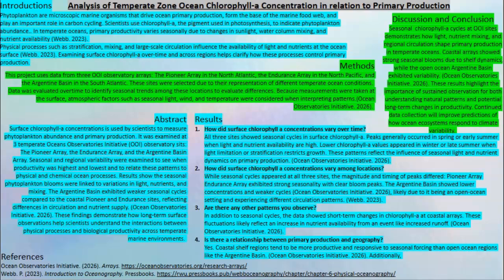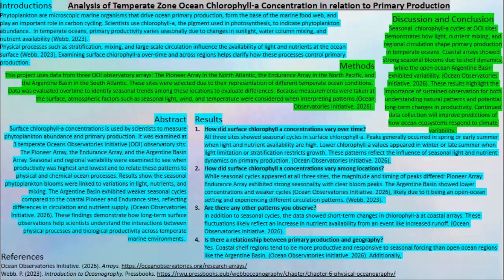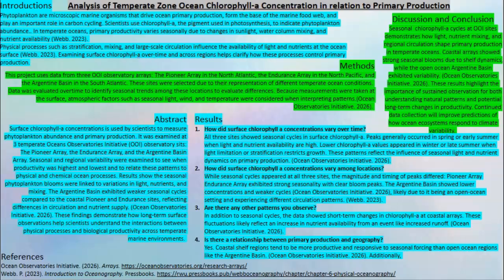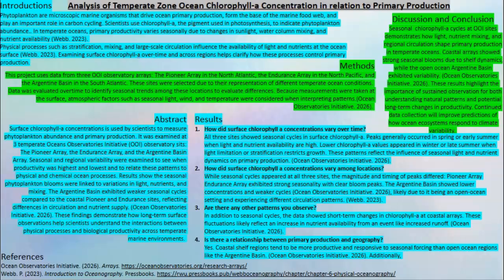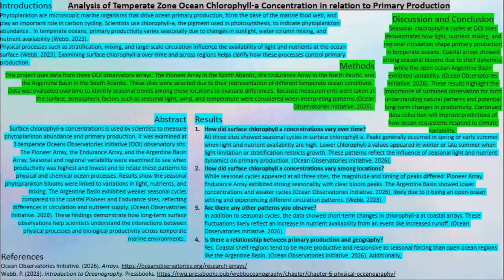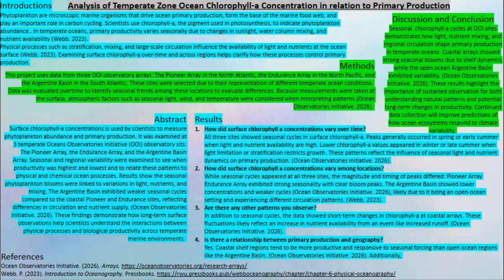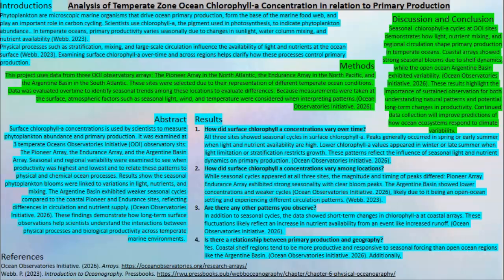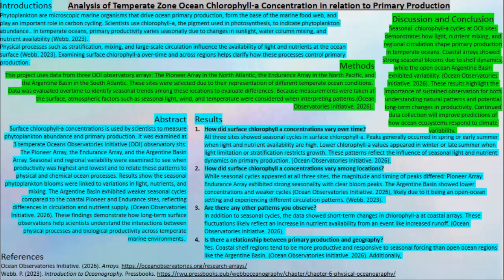Analysis of Temperate Ocean Chlorophyll Concentration in Relation to Primary Production